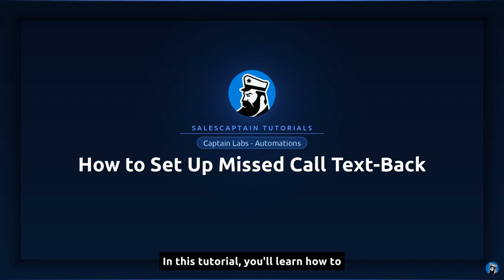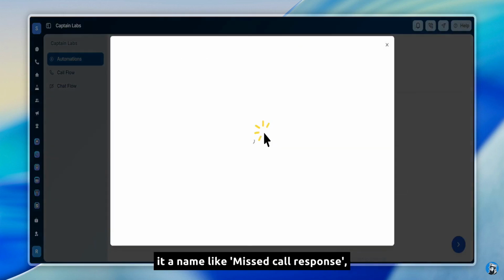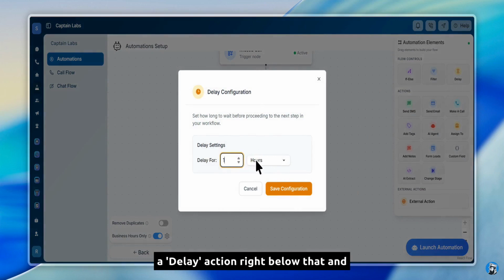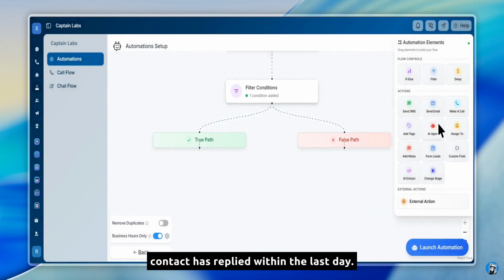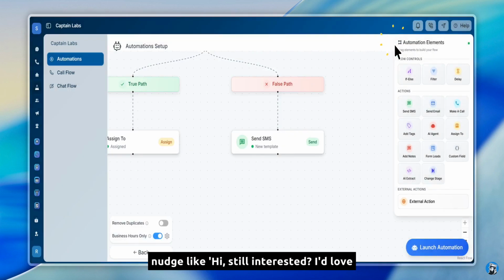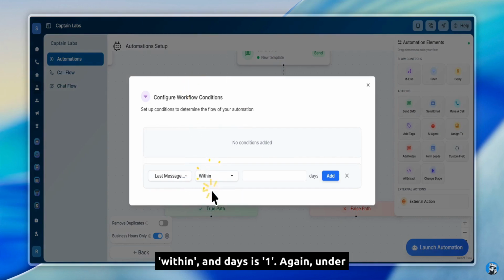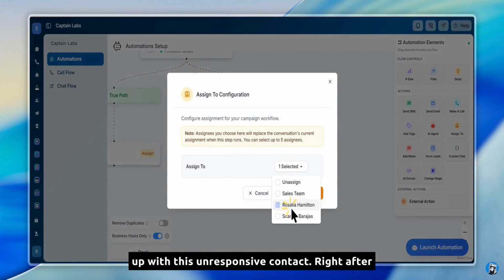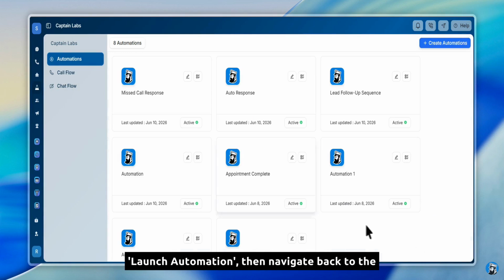Missed Call Text Back Setup in 5 Minutes | SalesCaptain Tutorial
Learn how to set up missed call text back so you never lose a lead again. This missed call auto reply feature automatically sends a text to anyone who calls your business and doesn't get an answer — perfect for after hours phone answering and automated lead capture.

SalesCaptain's missed call software and automated text response system ensures every caller gets an instant reply, even when you're busy or closed. Whether you're looking for a Podium alternative, a virtual receptionist software, or a complete customer communication platform, this feature inside Captain Labs - Automations keeps your lead response instant and professional. It's the easiest way to add an answering service for small business without hiring staff — combining business texting software, two way texting for business, and workflow automation for small business in one unified communications platform.